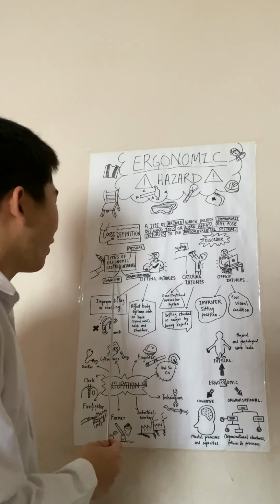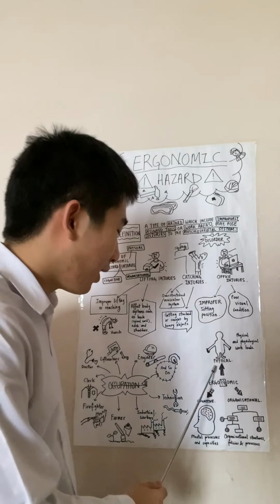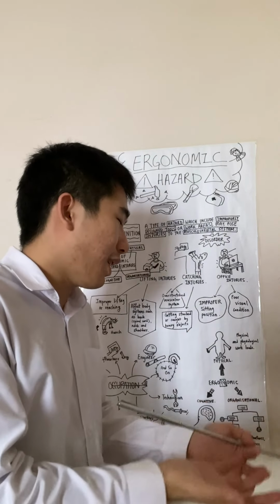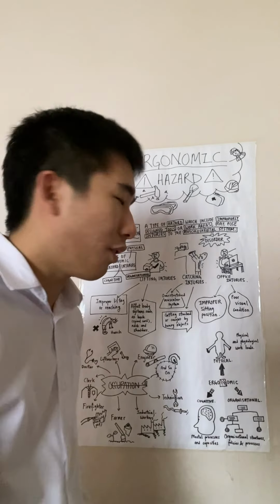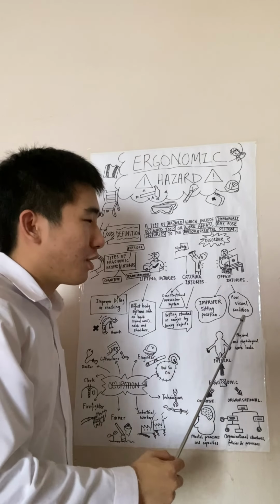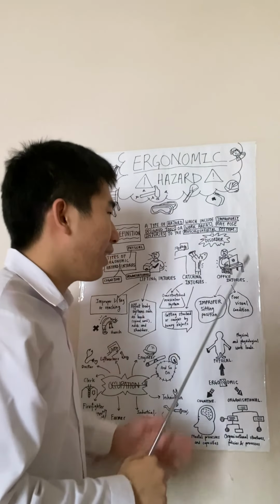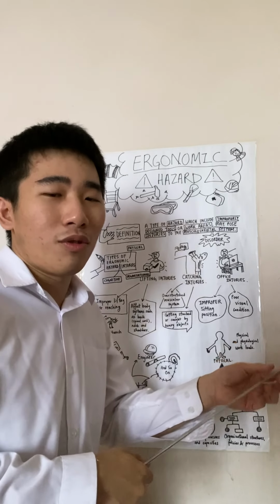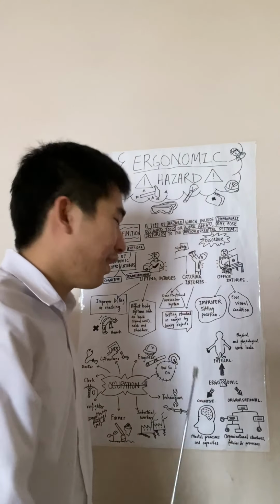Group 9 Ergonomic Hazard (Introduction)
SB20099 Kok ISM - POSTER